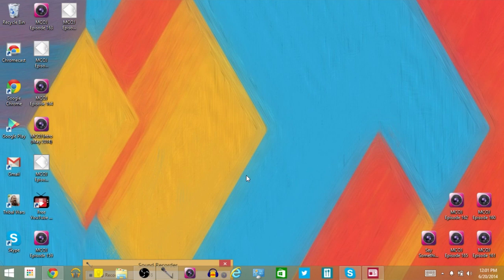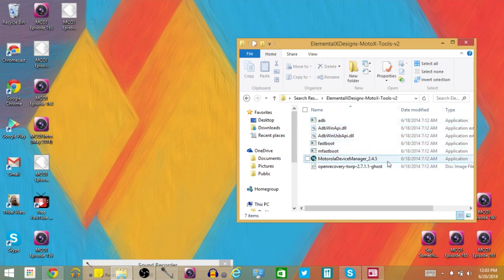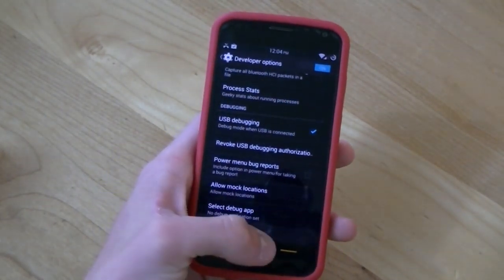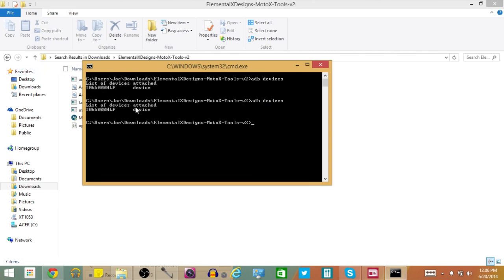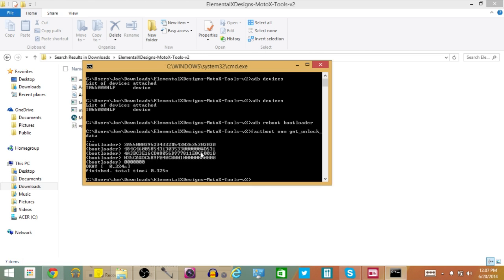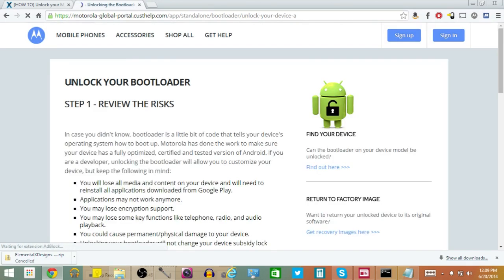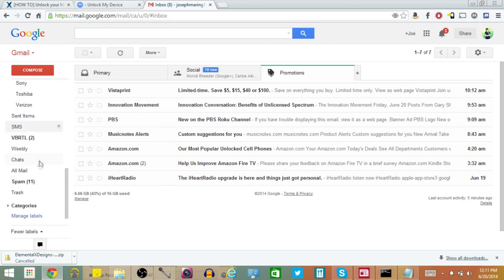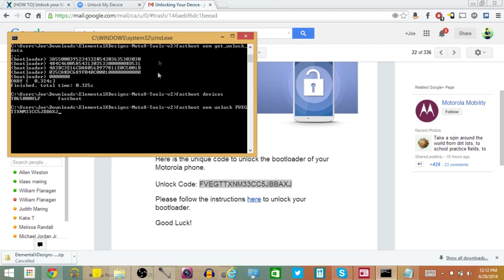Moto X Root Guide: Unlocking the Bootloader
The Moto X is a great phone. With Touchless Control, Active Display, Motorola Assist, Quick Capture and more, Motorola really packed its flagship phone of yesteryear with software that was both practical and innovative. However, what if you want more customization options? What if you want to gain access to features of CyanogenMod or AOKP, but also don't want to lose the great software features Motorola has built into the phone? In this root guide for the Moto X, I will be showing you how to get ROM-like customization tweaks, without having to flash a brand new OS onto your Moto X. In this first video, I will be showing you how to unlock the bootloader of your device. So let's not waste anymore time and get hacking!

2.) Adb, fastboot, mfastboot, drivers, recovery